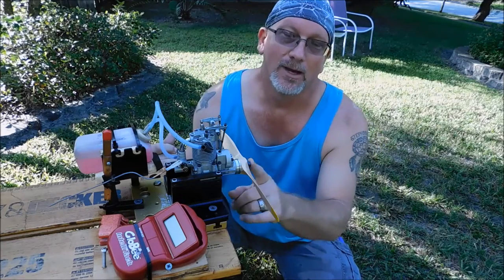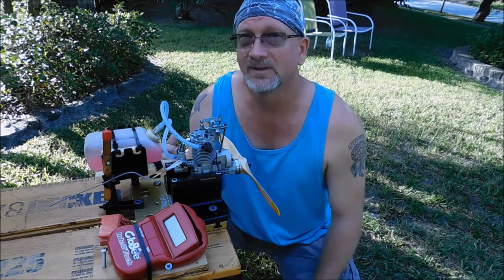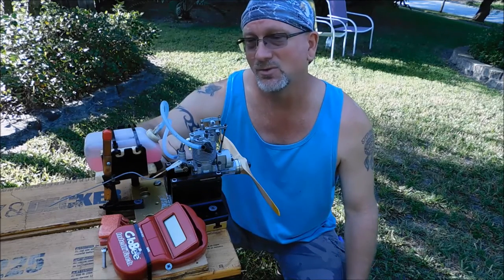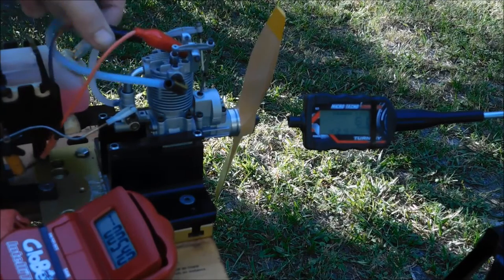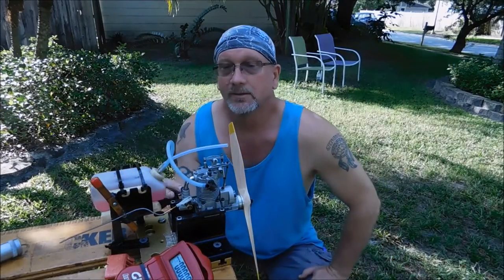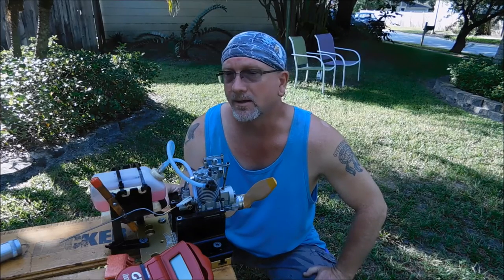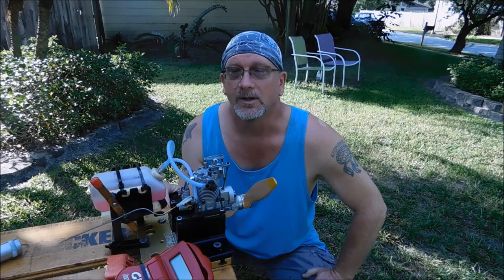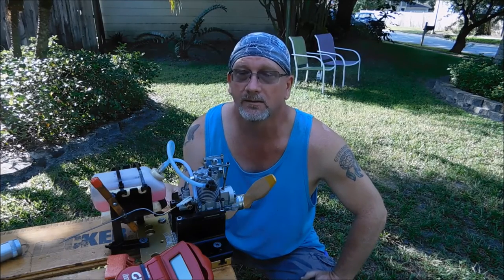Saito FA-40 Open Rocker The First Run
The first time I run this engine.  11x6 Mater Airscrew wood, Morgan's Omega 5% with added castor, OS F plug.